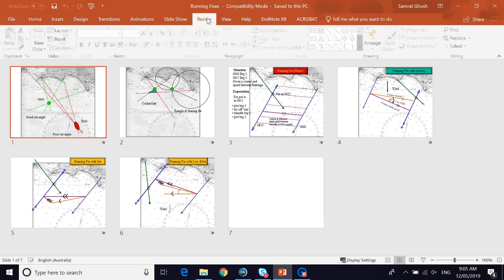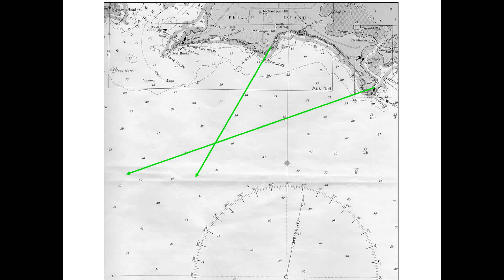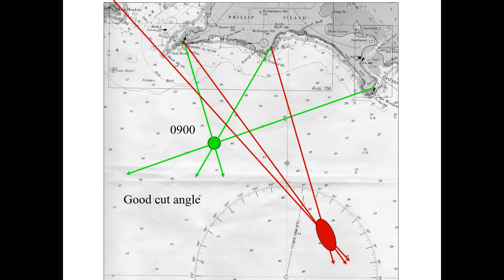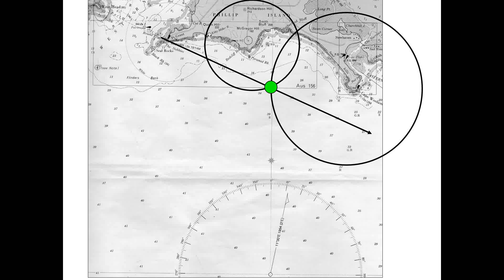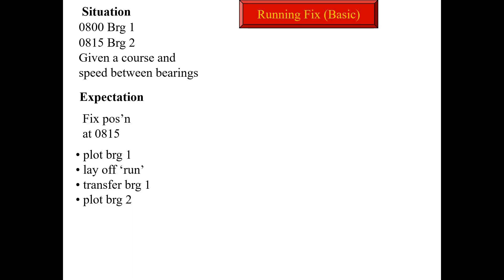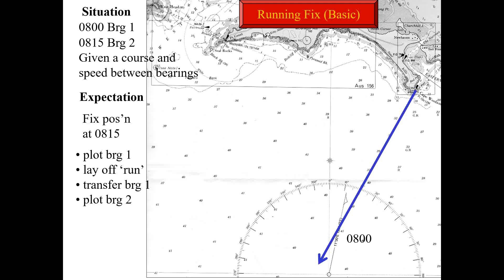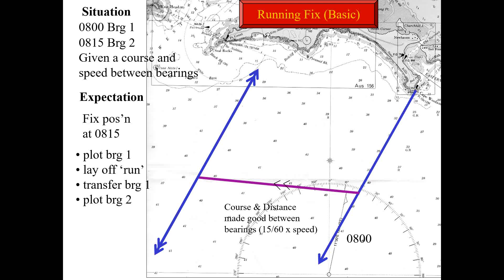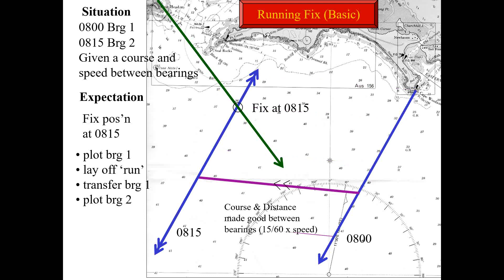Chartwork on ships - Running Fix (Transferring position lines)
This video explains the concept of position lines and position circles; and how the intersection of these provide the ship's position at sea.
This video is useful for students learning about chartwork and coastal navigation.
The concept of "Running Fix" and transferring position lines is also discussed using animations.
The effect of wind and current (leeway and set) on a ship's course is also shown and discussed.